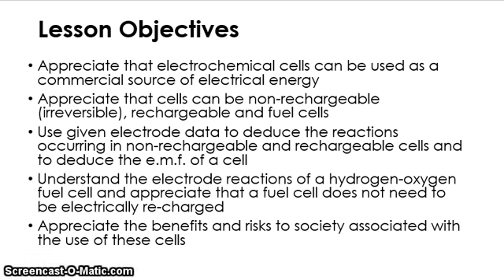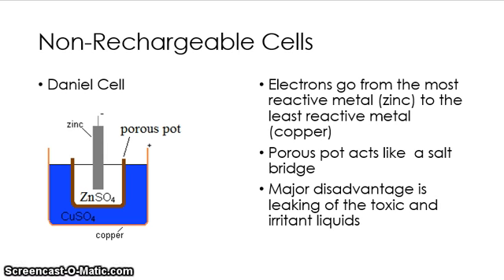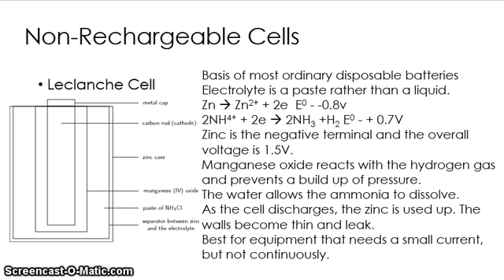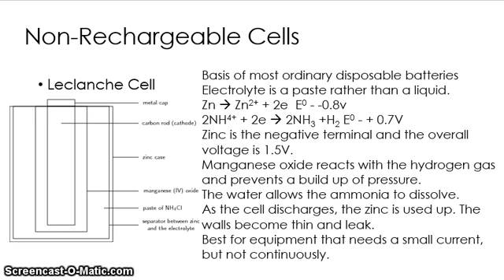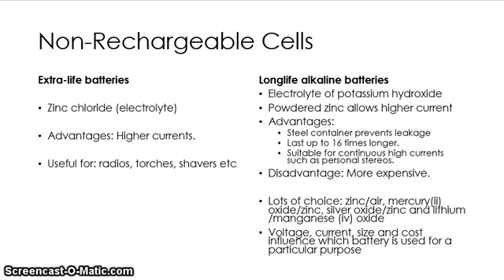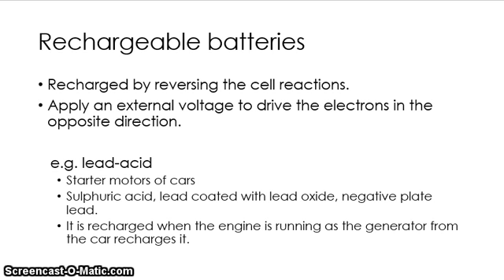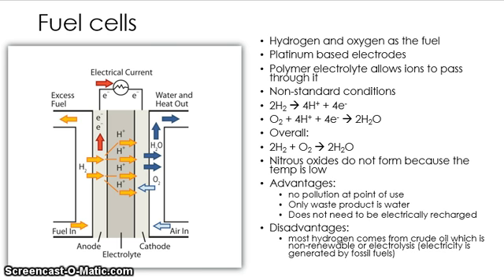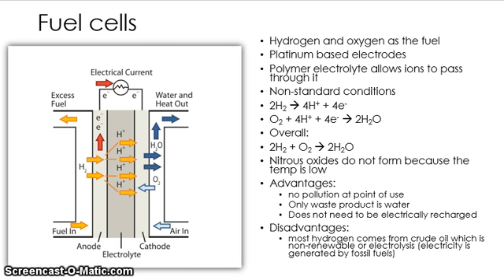14 4 Electrochemical cells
AQA A2 Electrochemical Cells
Everyday uses of electrochemical cells